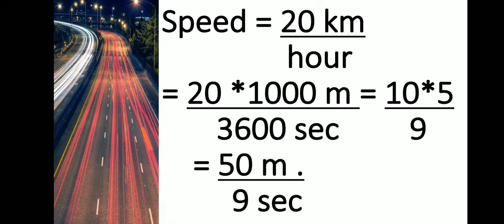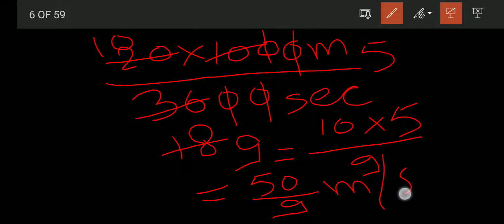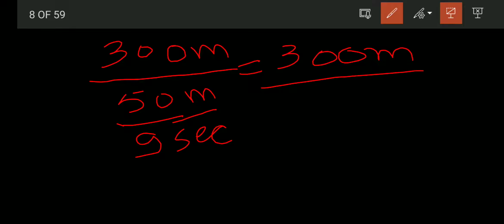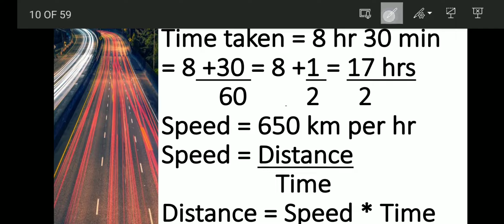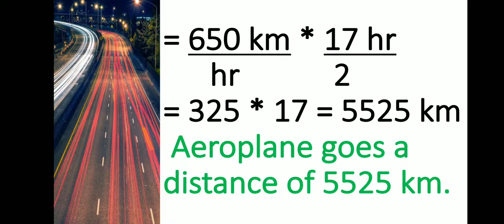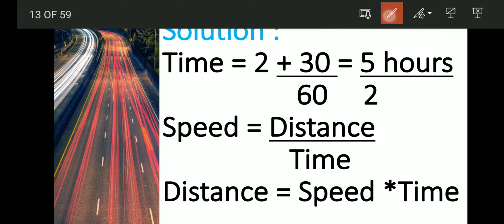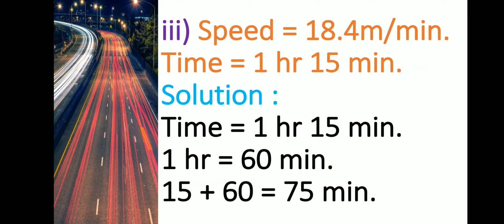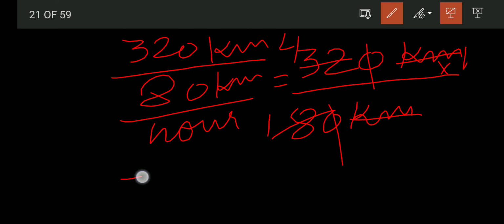STD 5 MATHEMATICS EX 13.2 Q1 , Q2 , Q3 , Q5 CH 13 SPEED , DISTANCE AND TIME